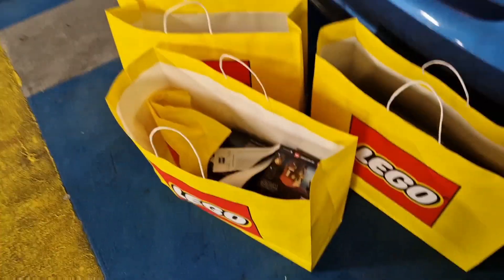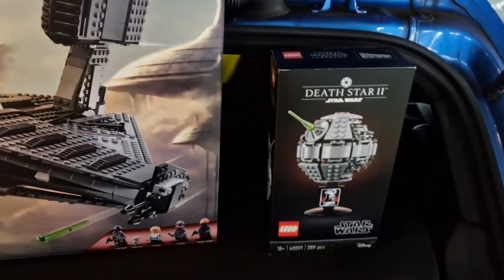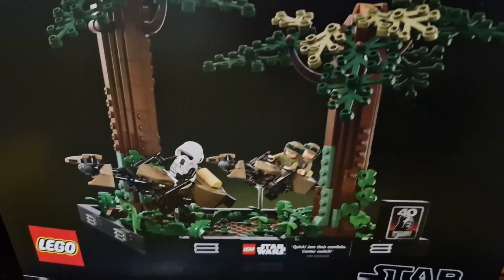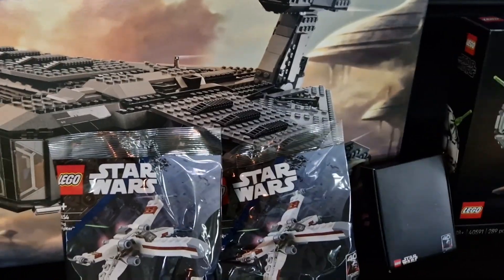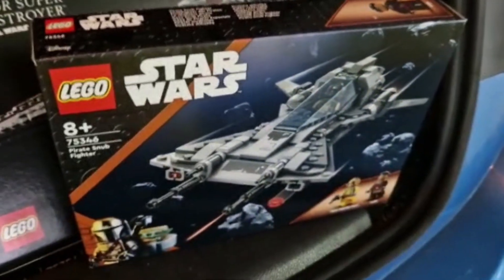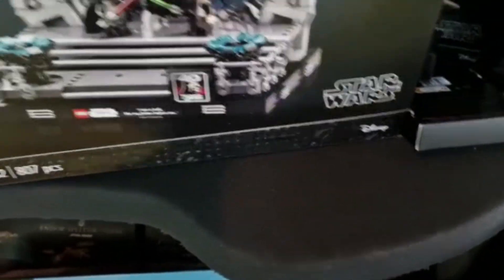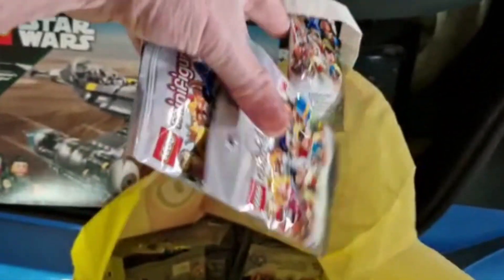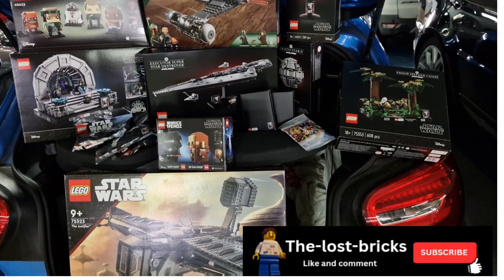Lego Massive Launch Day Star Wars Haul May 1st New Sets released Plus Bonus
Hello guys its robert from The-lost-bricks

This is my mega May 1st Star Wars Haul

Some brand new sets plus 5x offers on selected sets and 2x on all other sets